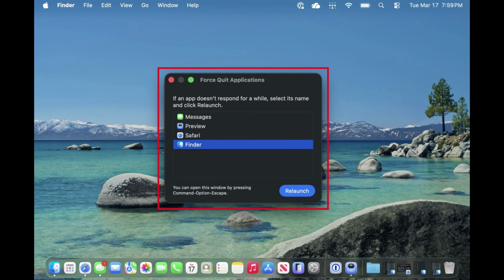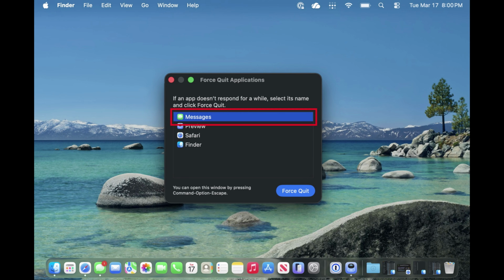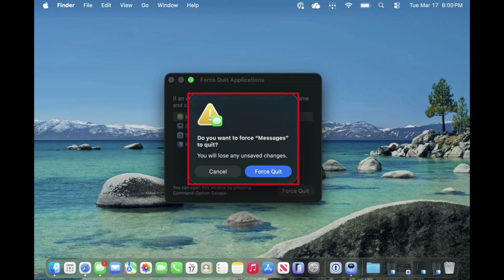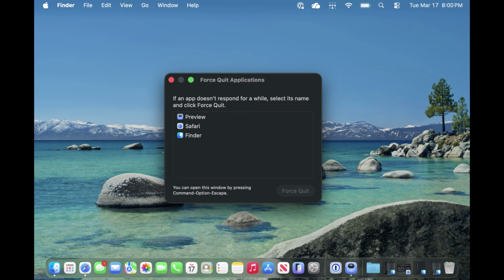How to Force Quit Apps on MacOS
In this video I'll show you how to force quit apps in MacOS on your iMac or MacBook.

Timestamps:
Introduction: 0:00
Steps to Force Quit Apps on MacOS: 0:07
Conclusion: 0:54

Video Transcript:
Step 1. Press the "Option," "Command," and "Escape" keys on your iMac or MacBook keyboard at the same time. The Force Quit Applications window opens, where you'll see a list of the applications that are open and running on your device.

Step 2. Click the specific application that you want to force quit. In this example, I'll choose "Messages."

Step 3. Click "Force Quit." A window pops up asking if you're sure you want to force this application to quit, and letting you know that you'll lose unsaved changes.

Step 4. Click "Force Quit." That application will be stopped and closed immediately.